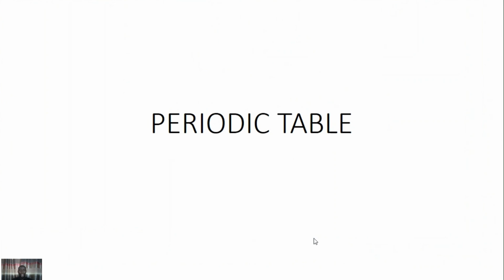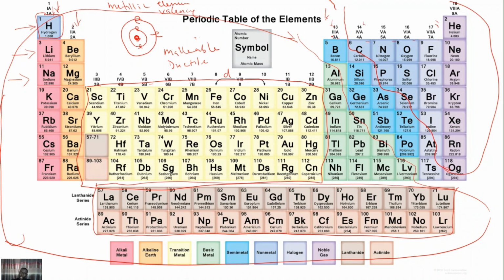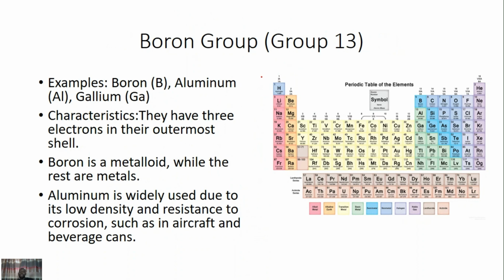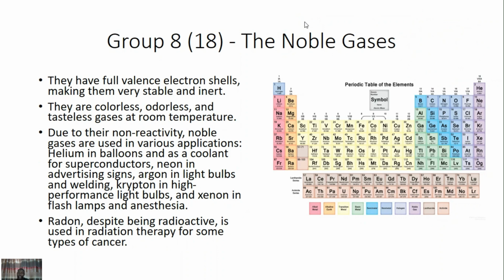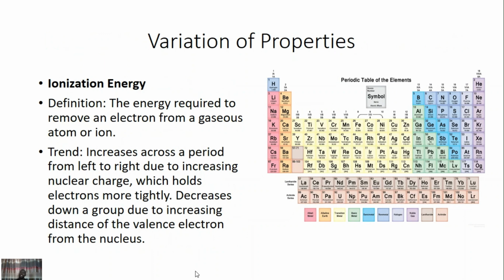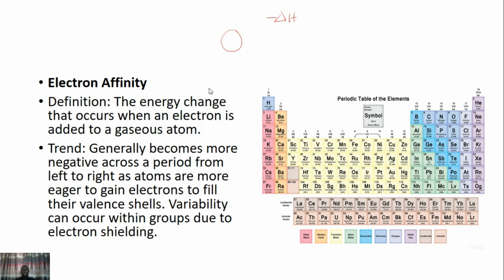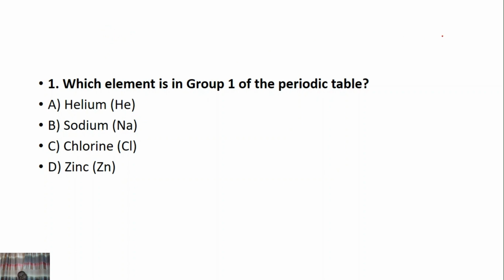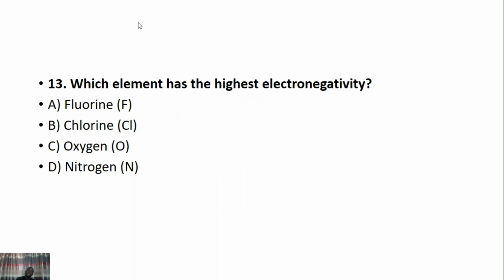JAMB UTME CHEMISTRY - THE PERIODIC TABLE & PERIODICITY OF ELEMENTS + Likely Exam Questions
Explore the Periodic Table like never before! 🌟 This video dives deep into the structure, trends, and fascinating properties of elements to help you understand:

📌 Topics Covered:

Introduction to the Periodic Table – Learn how elements are organized and classified (alkali metals, halogens, noble gases, and transition metals).
Periodic Trends – Discover variations in ionization energy, electron affinity, ionic radii, and electronegativity across the table.
Metalloids – What makes these elements unique?
Atomic Representation – Understand how elements are represented with their atomic number and atomic mass.
Isotopes – Learn about elements with naturally occurring isotopes and their role in atomic mass.
Transition Elements – Explore their high densities, catalytic properties, and colorful compounds.
Inner Transition Elements – Dive into the world of lanthanides and actinides, their electron configurations, radioactivity, and real-world applications.
Perfect for students preparing for exams or anyone curious about the building blocks of matter. 📚